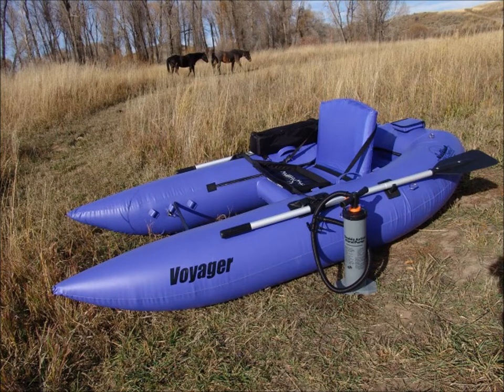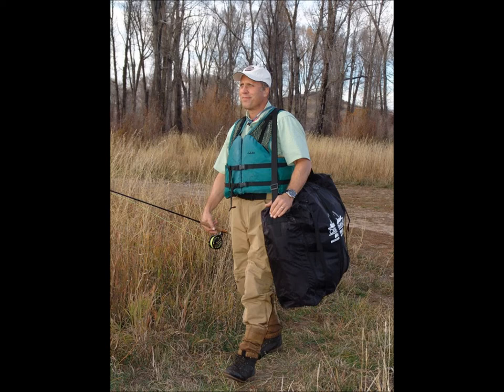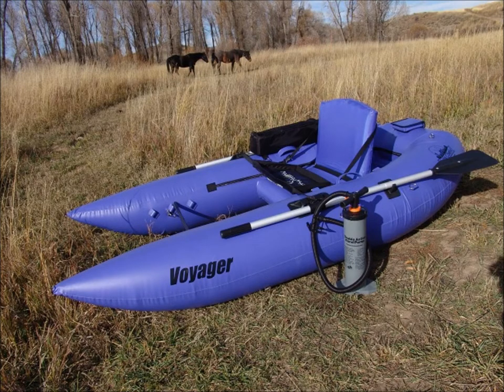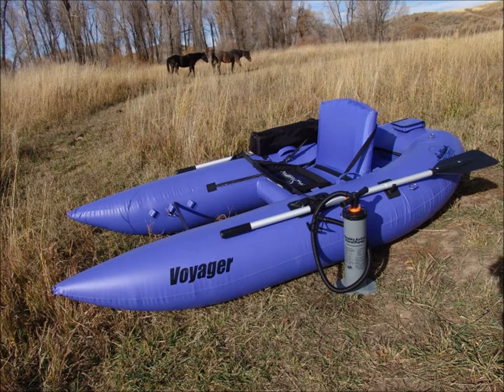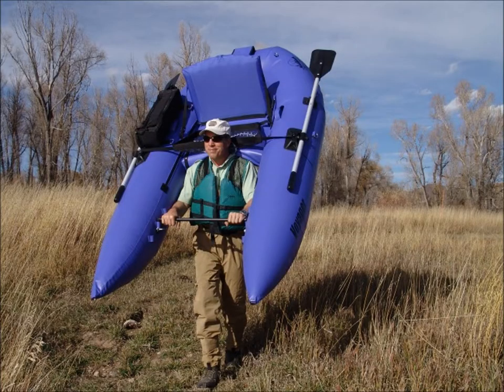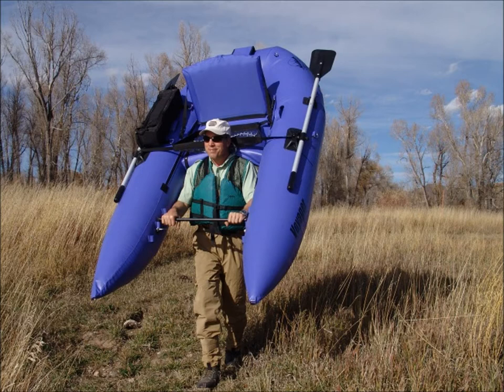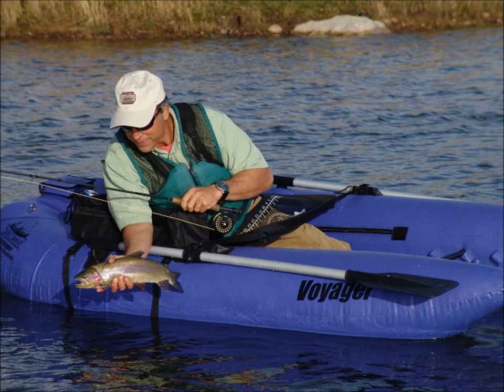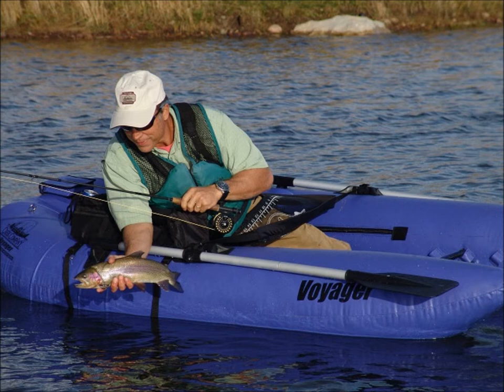Creek Company Voyager Frameless Pontoon Boat!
The new Voyager Frameless: 1/2 the weight, 1/2 the size, twice the performance. Assembly time 3 minutes! Inflate and go! Great on you favorite lakes or Class II rivers!